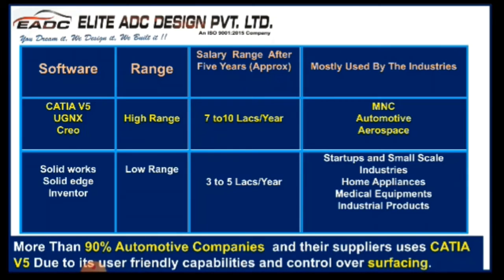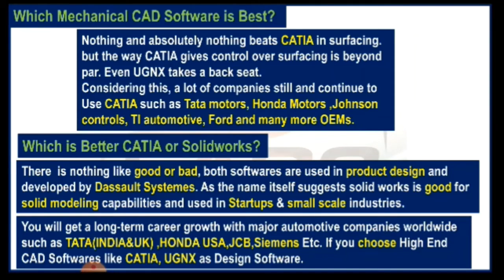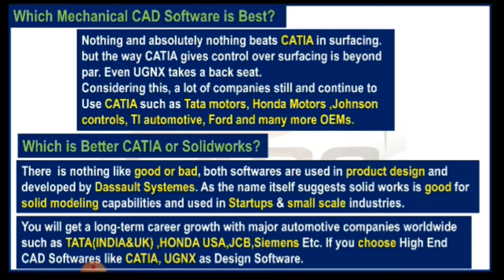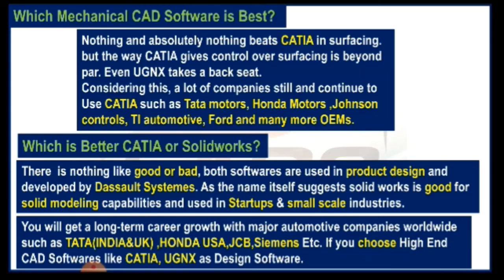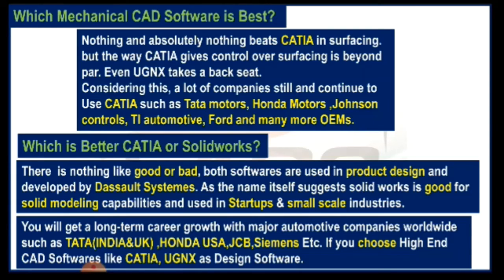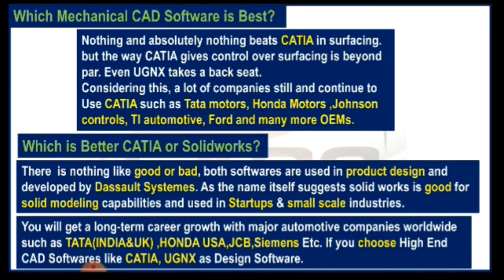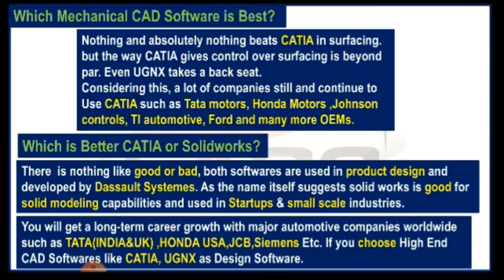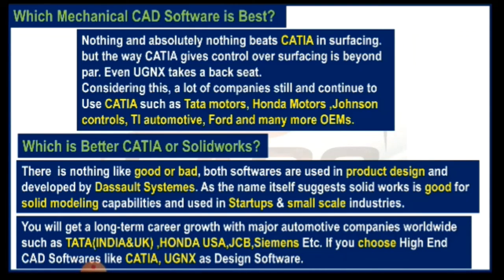Top 3 CAD Software Used In Mechanical, Automotive Design Industry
Watch this video till the end to clear your all doubts and myths about different CAD Softwares used in mechanical/automotive design industry